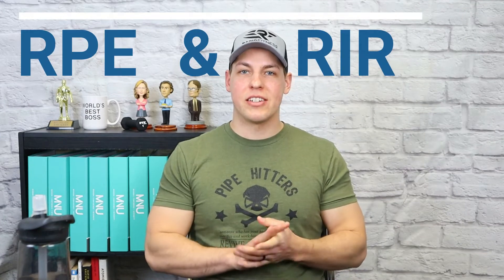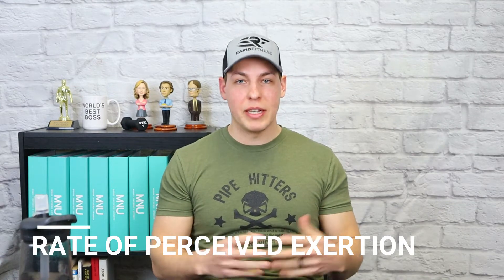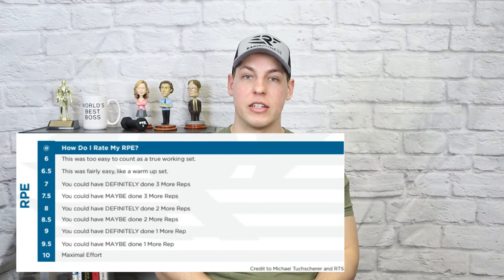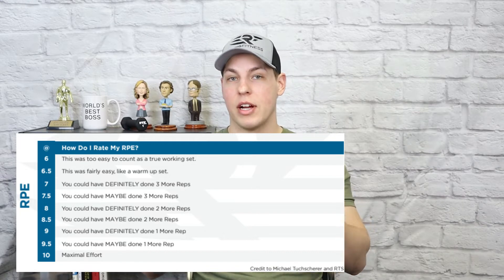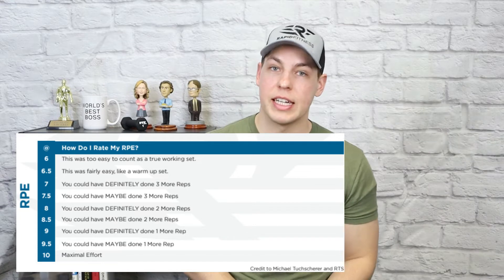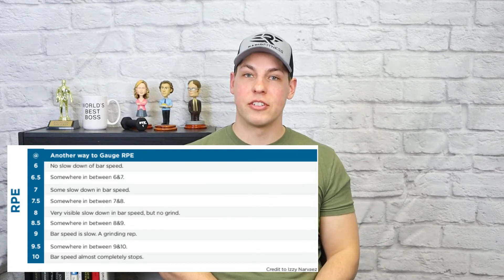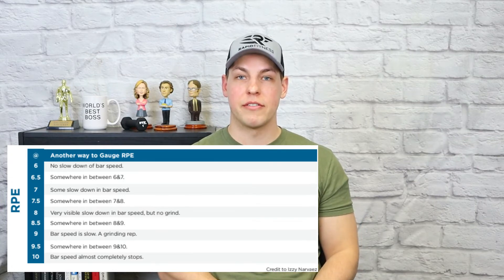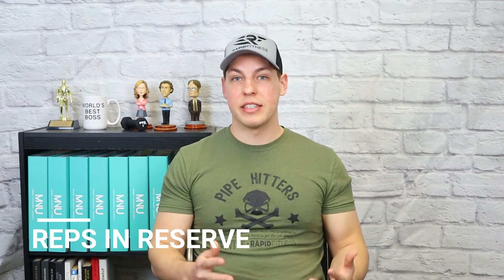What is RPE and RIR(and how to use them in training!)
In this video Matt unpacks what RPE(Rate of Perceived Exertion) and RIR(Reps in Reserve) are and how you can utilize them in your program.

RPE can be gauged on a scale from 1-10, with 10 being a maximal effort set with nothing left in the tank.
RIR is used determining how many reps away from failure you are.

Figuring out your RPE can be difficult, so there are some tools in the video that can help you figure out what RPE you are actually training to.

The RPE and RIR system is a skill that takes time to develop. You won't be very great at determining how far away from failure you are when you first start out, but if you use the strategies explained in the video you can become more accurate in determining your actual RPE.

Using the RPE system is super useful in managing fatigue. RPE/RIR is also useful when trying to implement progressive overload.

About me: I’m a personal trainer with a passion for helping people get into better overall health. I am an evidence-based practitioner and help people navigate the best evidence-based adjustments that fit their lifestyle. I’ve been personal training since 2011 and I love getting stronger, donuts, caffeine and cheesecake… also my daughters and wife :)